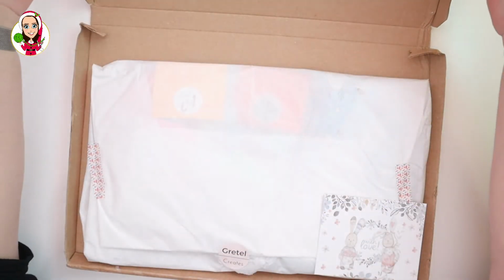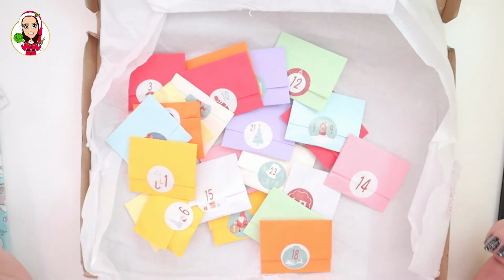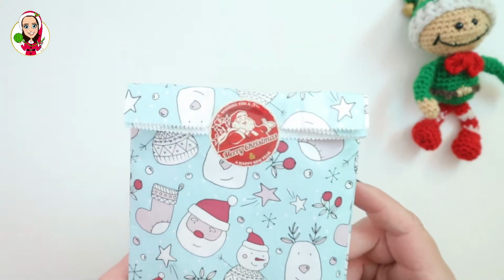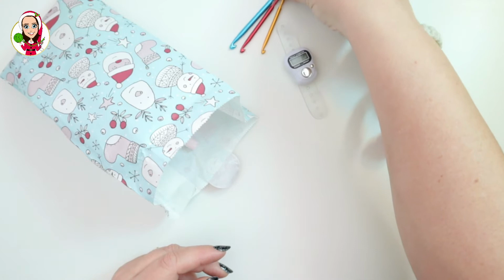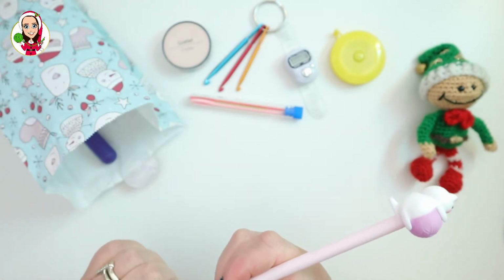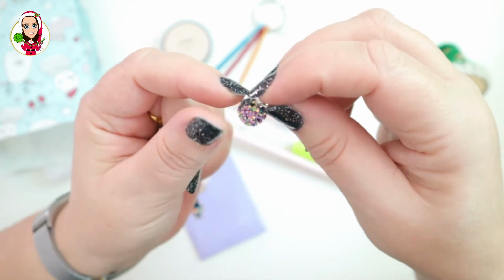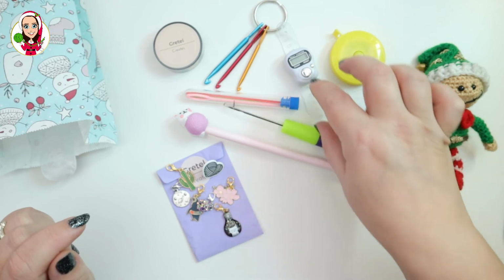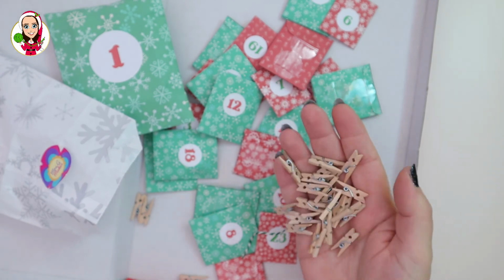Crochet Stitch Markers Advent Calendar Unboxing - Advent Calendar Reveal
In this video, I reveal the stunning stitch markers in my two advent calendars for 2020.

If you you've enjoyed this video, please give it a thumbs up so that YouTube will be able to suggested it to other crocheters.  Thank you so much for your support.

Happy hooking
Merry Christmas
Love
Karen x